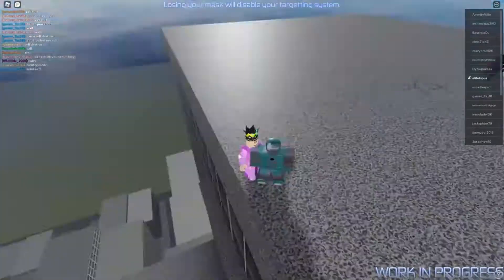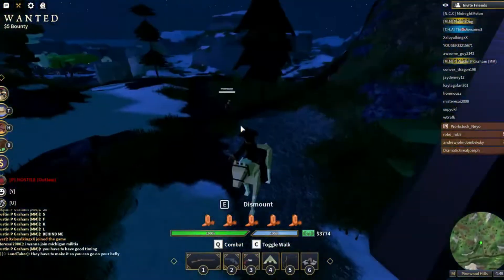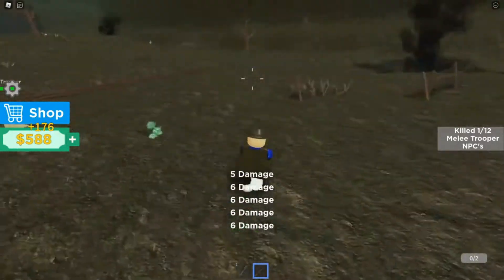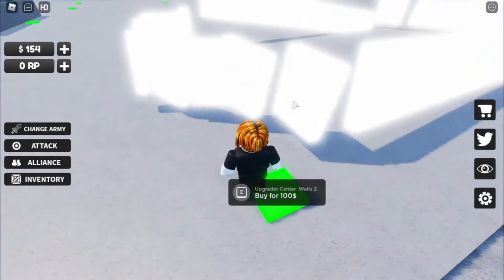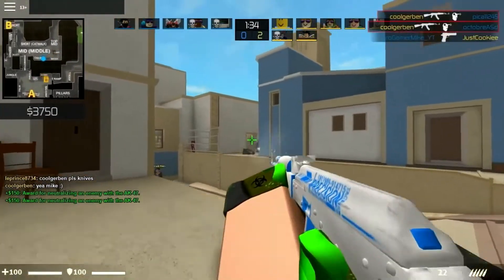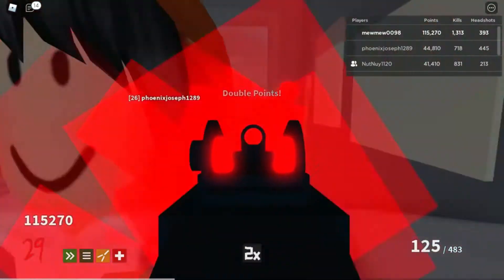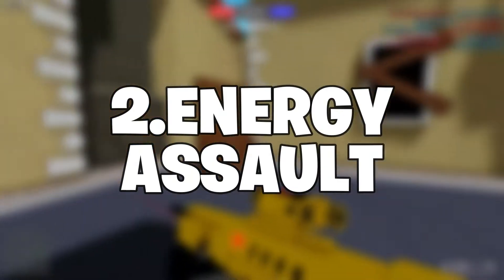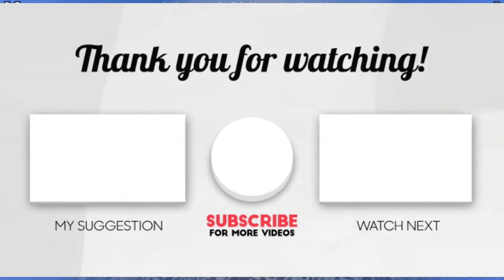Best Roblox War Games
Roblox Is A Virtual Playground And Workshop For Kids Of All Ages To Communicate, Create, Have Fun, And Learn In A Secure Environment. It's One Of A Kind In That Almost Everything On Roblox Is Created And Produced By Members Of The Community. Roblox Is Aimed At Children Aged 8 To 18, However It Is Accessible To People Of All Ages. Each Participant Begins By Creating An Avatar And Assigning It A Personality. They May Then Explore Roblox By Chatting, Playing Games, And Collaborating On Creative Projects With Others.Roblox Has Something For Everyone, And Who Doesn't Enjoy Fighting? In This Video, We’re Going To Discuss The Best Roblox War Games To Play In 2022.